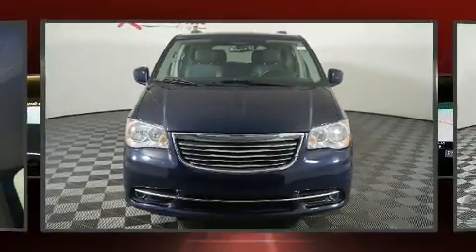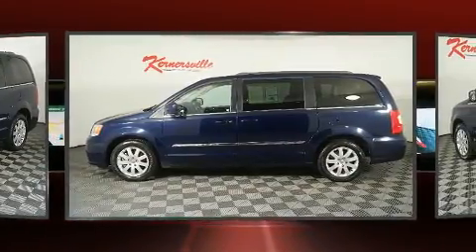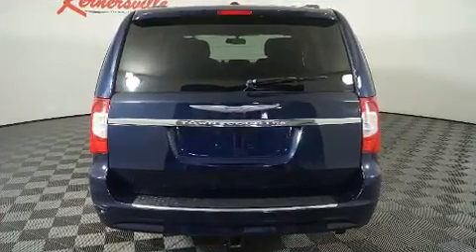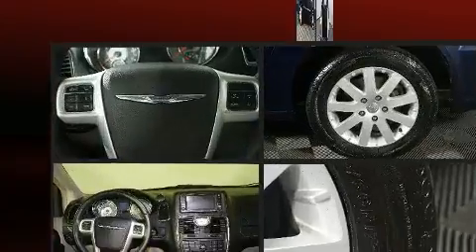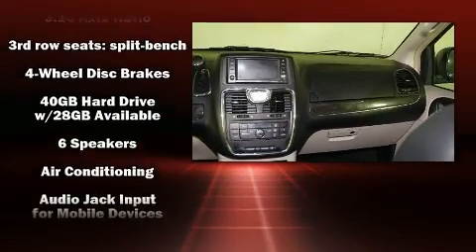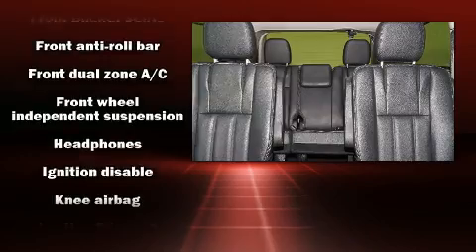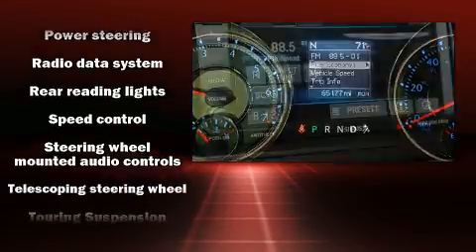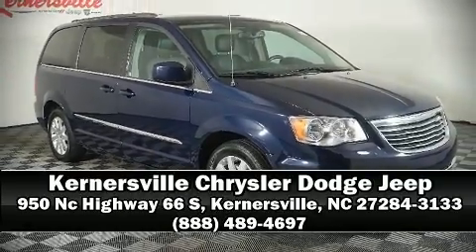2015 Chrysler Town & Country at Kernersville Chrysler Dodge Jeep Ram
Features: This 2015 CHRYSLER TOWN & COUNTRY TOURING FWD IS EQUIPPED WITH A 3.6L 6-Cylinder SMPI DOHC engine, automatic transmission, leather seats,  power windows, air conditioning, dual air bags, power door locks, auxiliary input, usb port, navigation, dvd rear entertainment, rear-view camera, cruise control, keyless entry, and power seats!

Stock Number: 2C4RC1BGXFR675609
VIN: 2C4RC1BGXFR675609